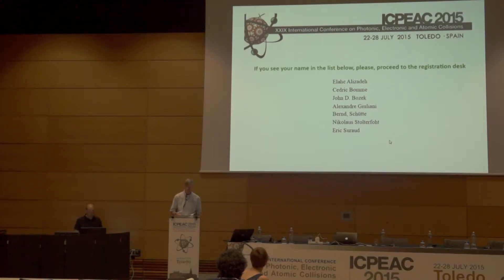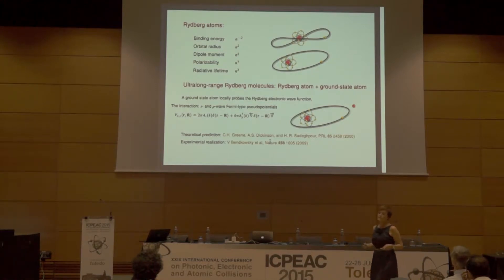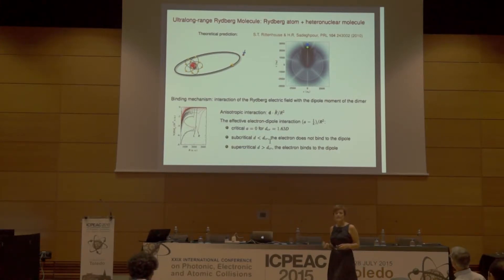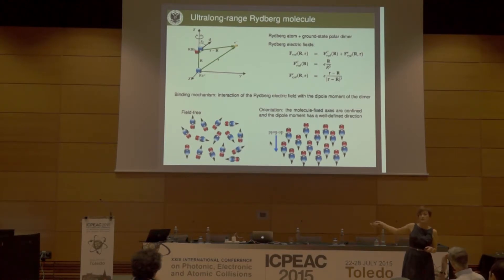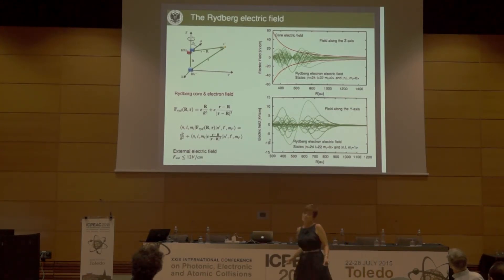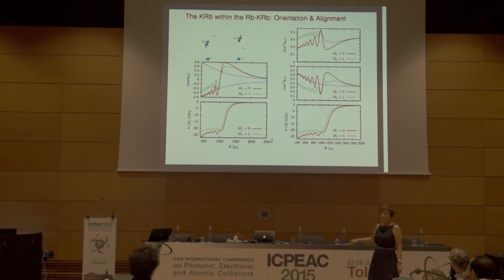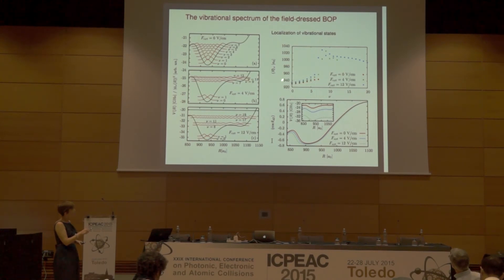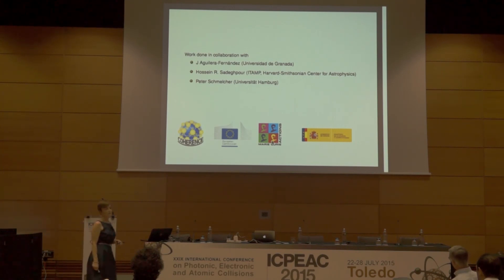ICPEAC 2015 Progress Report, 27/07/2015, Rosario González-Férez